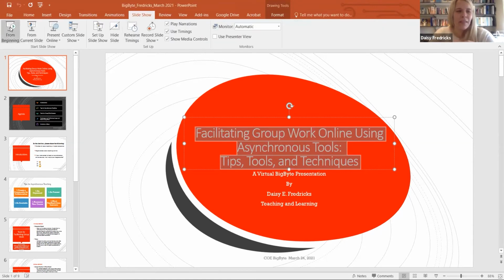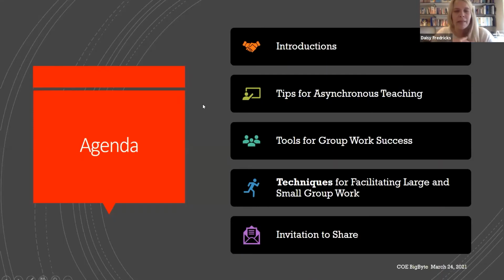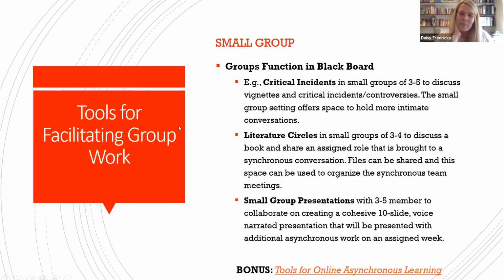BigByte | March 24th, 2021 | Facilitating Group Work Online Asynchronously